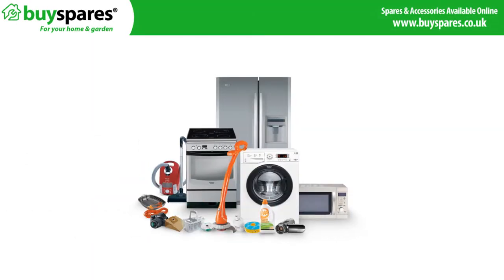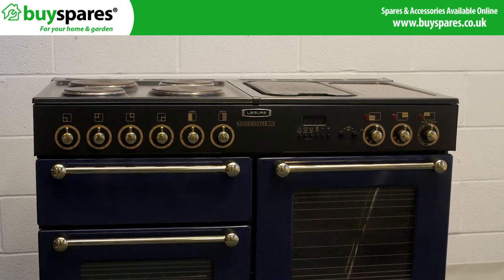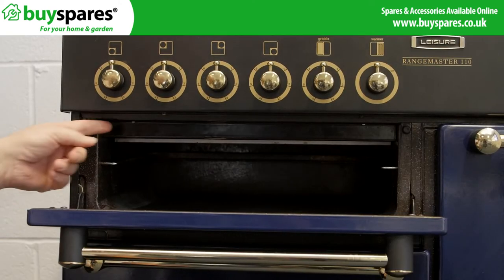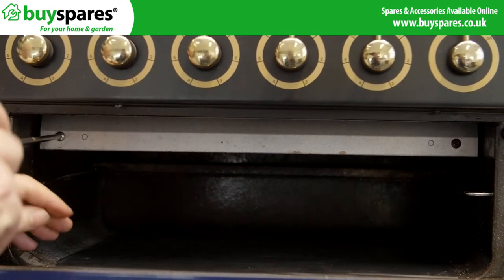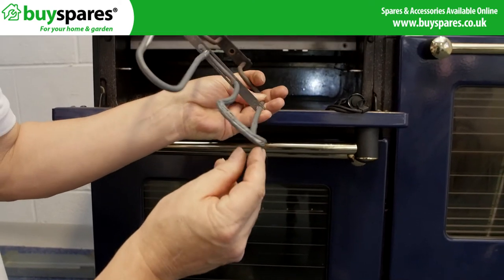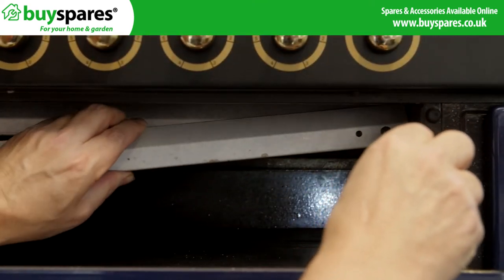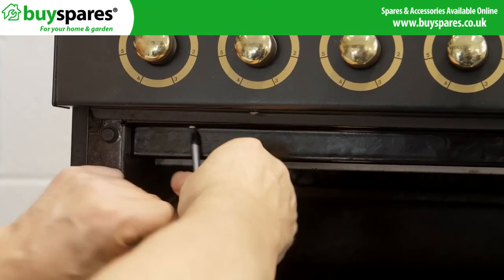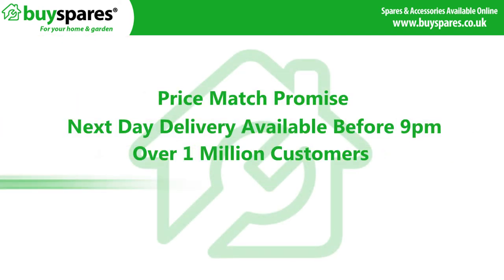How to Replace a Grill Element on a Rangemaster Cooker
If your grill's fan is working but the grill is not heating up, the problem is most likely to be with the element, which will need to be removed and replaced. Find out how easy it is to carry out such a task by watching this BuySpares video.